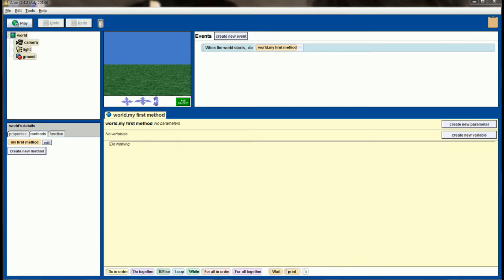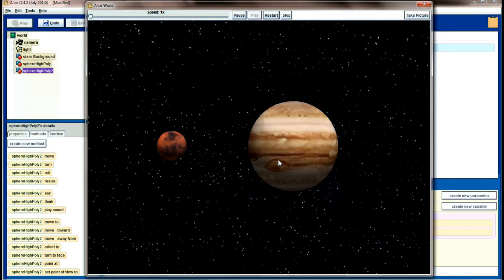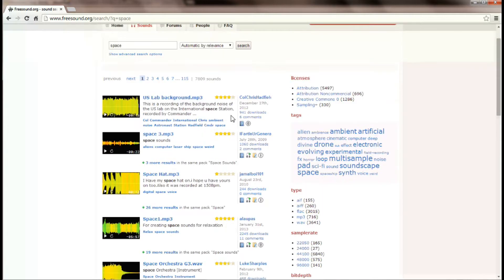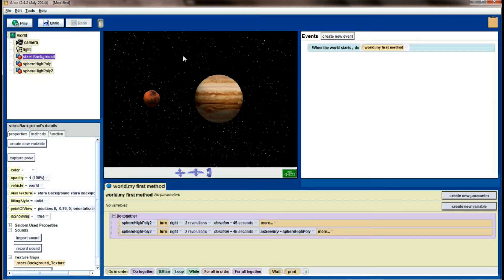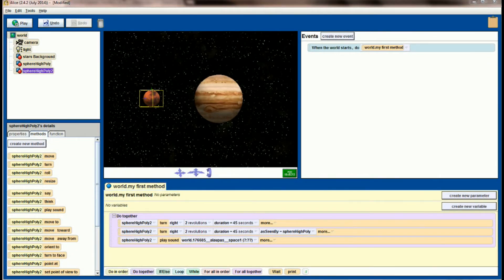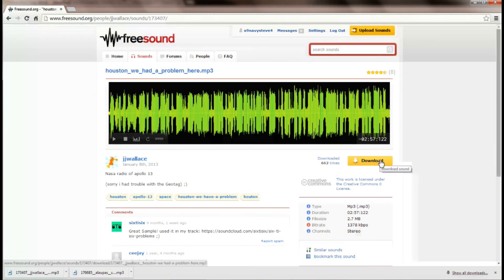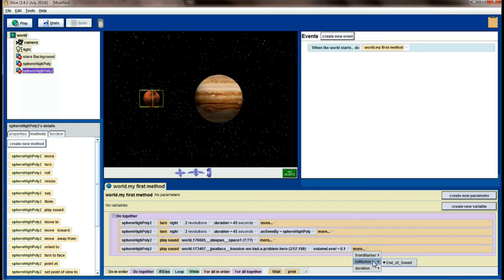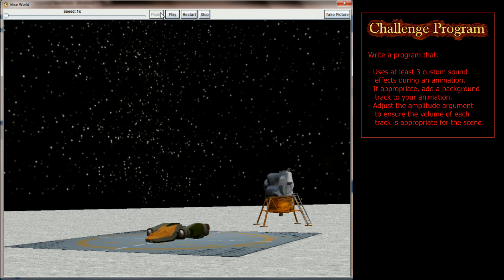Alice Tutorial 2.4 Lesson 9.1 - Importing Sounds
1:25 Skip the Introduction to Lesson 9.1
3:03 Skip to the demo of downloading and installing sounds from the web.
12:44 Skip directly to the Challenge Program for Lesson 9.1

Lesson 9.1 demonstrates how to use sounds in Alice animations. Alice has a very limited selection of sound effects for use by default, but any audio files (MP3, WAV, etc.) can be manually imported and used. The importation of sounds for the world as well as for individual objects is discussed, although only examples of world imports are used in the video. The Lesson 9.1 challenge program has programmers create an animation with a spaceship taking off from the moon.